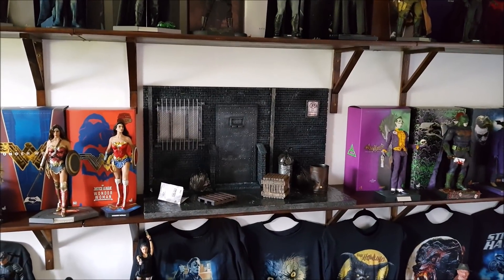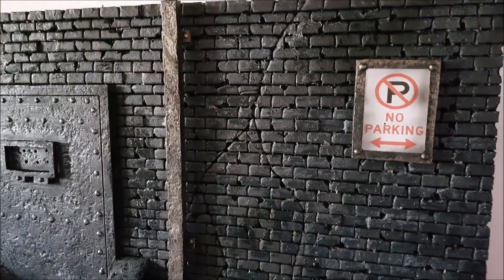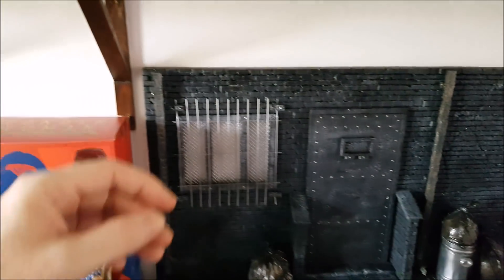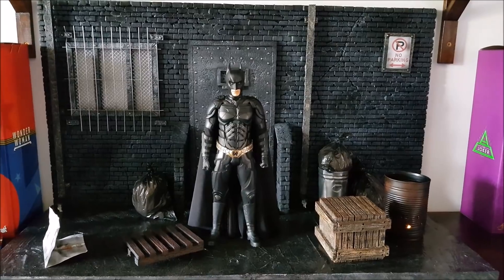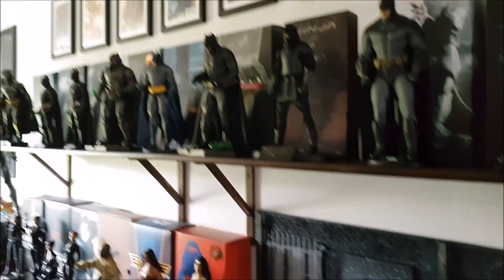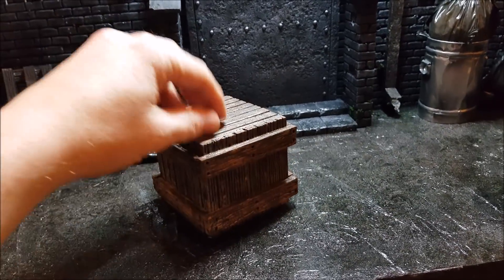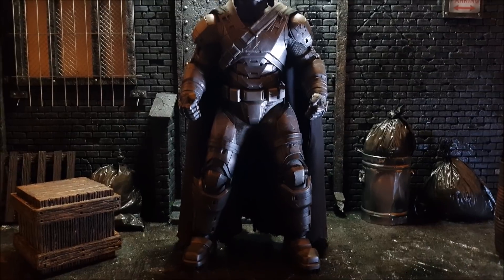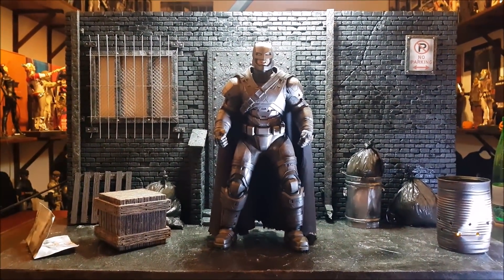1/6 SCALE ALLEYWAY DIORAMA BY GLEN PAGE AT CULT CREATIONS